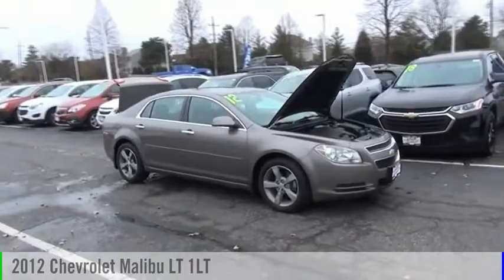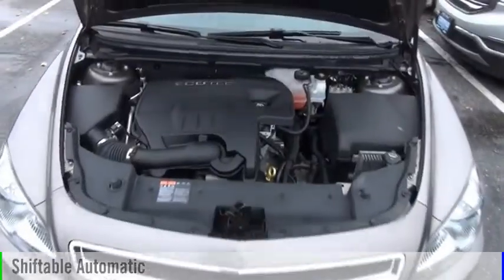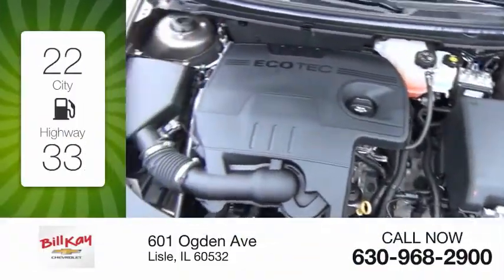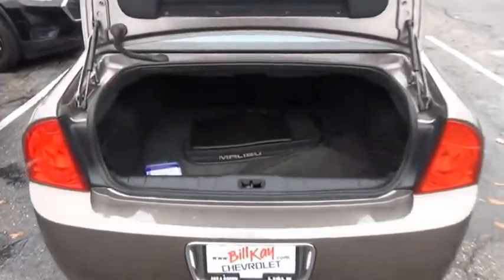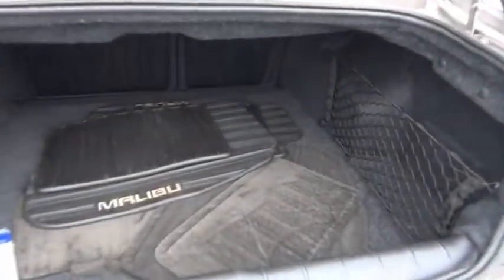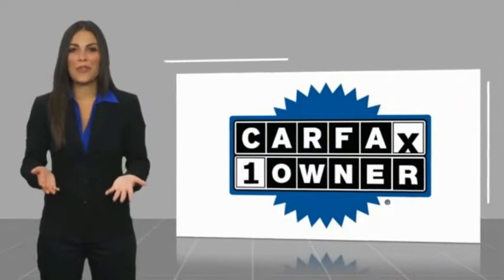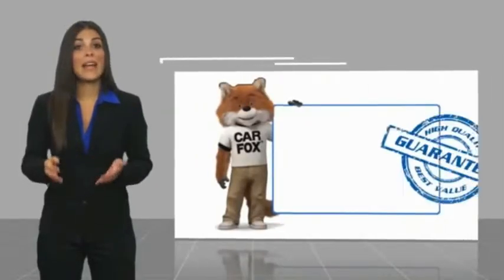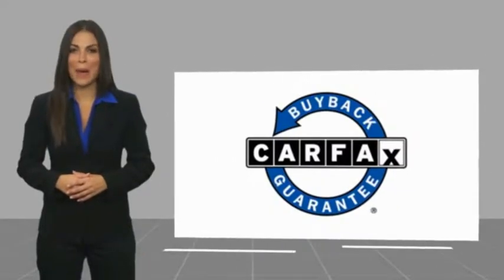2012 Chevrolet Malibu Used 193040A 1G1ZC5E04CF301997 2012 Chevrolet Malibu LT 1LT 193040A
2012 Chevrolet Malibu LT 1LT

CARFAX One-Owner. Clean CARFAX. Mocha Steel Metallic 2012 Chevrolet Malibu LT 1LT FWD 6-Speed Automatic Electronic with Overdrive ECOTEC 2.4L I4 MPI DOHC VVT 16V ebony Cloth.Recent Arrival! Odometer is 63923 miles below market average! 22/33 City/Highway MPGAwards:  * 2012 IIHS Top Safety Pick   * 2012 KBB.com 10 Most Comfortable Cars Under $30,000   * 2012 KBB.com 10 Best Green CarsBill Kay specializes in financing and serves the Naperville, Lisle and Downers Grove area. If you're an 800 seeking low rates, or have tarnished credit looking for an approval, we can help. Prior bankruptcies, repossessions, matricula, TIN, no money down... no problem. Let us help you The Bill Kay Way!Reviews:  * If you've been wanting to come back to a domestic sedan, but felt the quality, styling and features just weren't there, the 2012 Chevrolet Malibu is your ticket back to the good old days. Long-legged occupants will appreciate the Malibu's generous legroom both front and rear. Source: KBB.com  * Strong V6; comfortable ride; strong brakes; quiet cabin; simple controls. Source: Edmunds